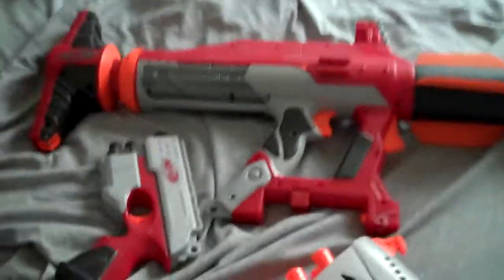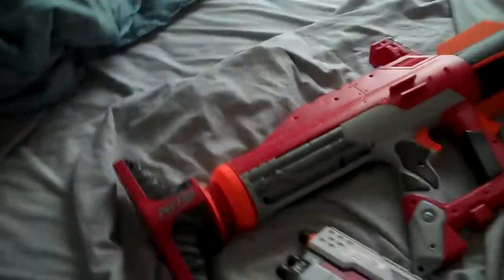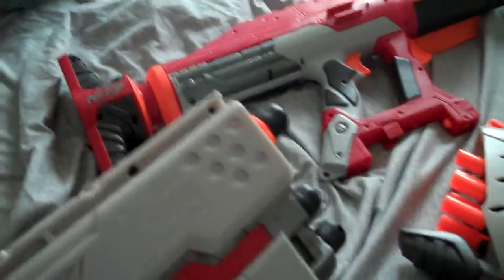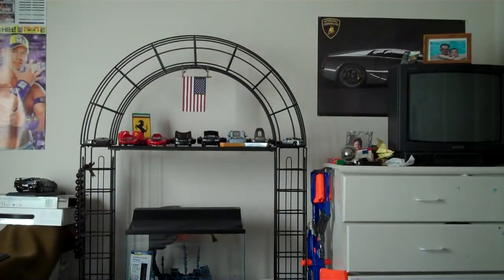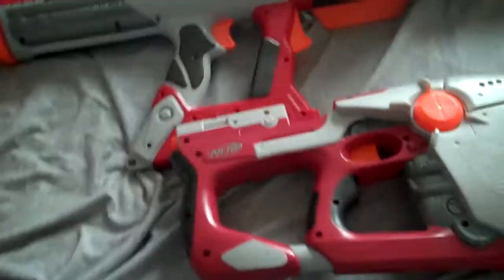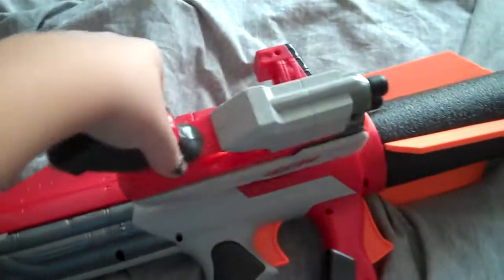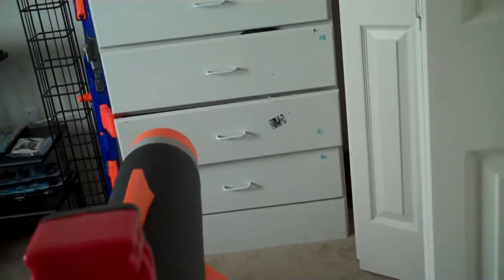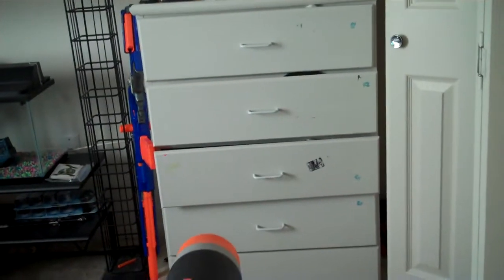Nerf Unity Power System Review